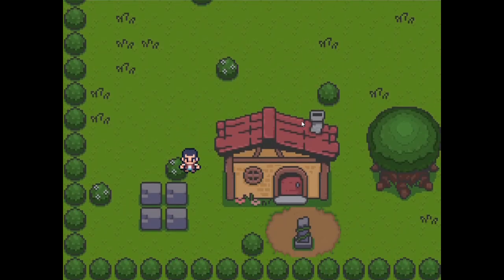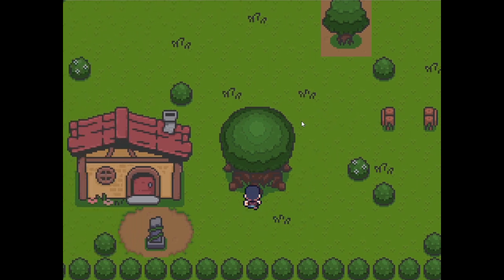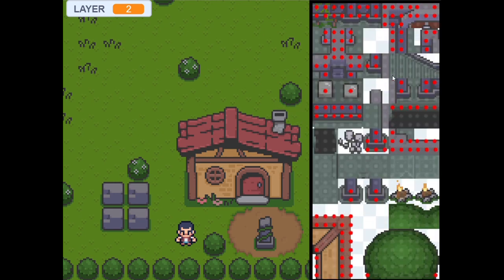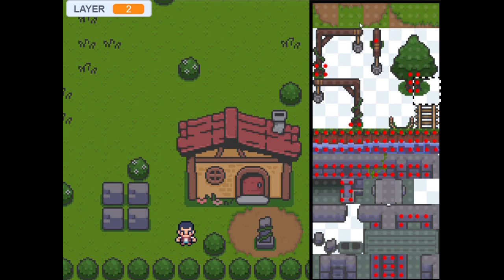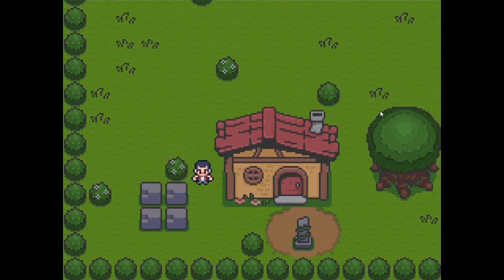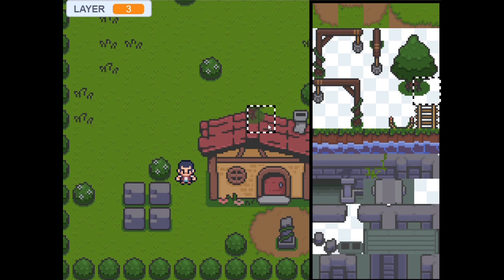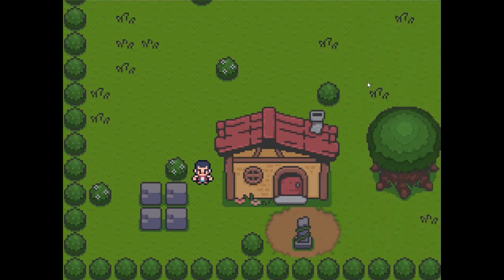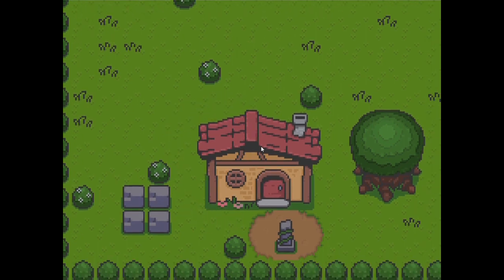Scratch RPG: Devlog 3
Tutorial from Griffpatch